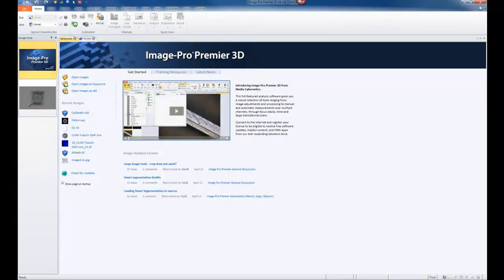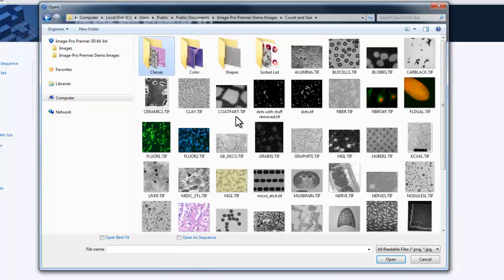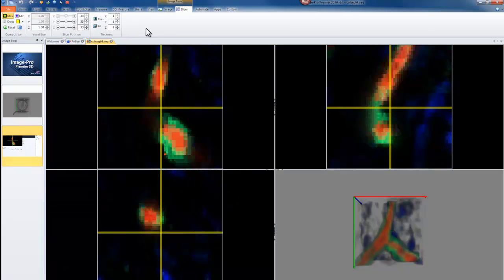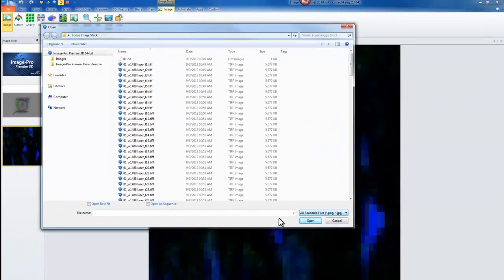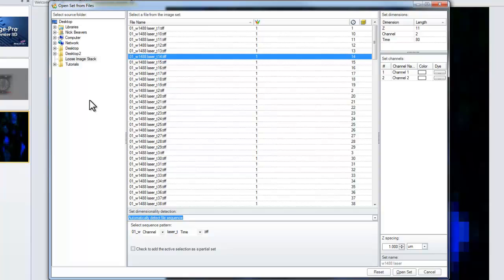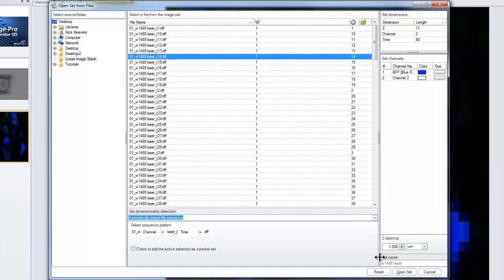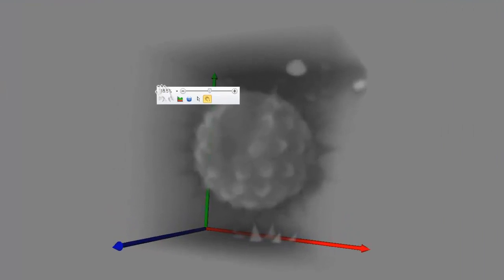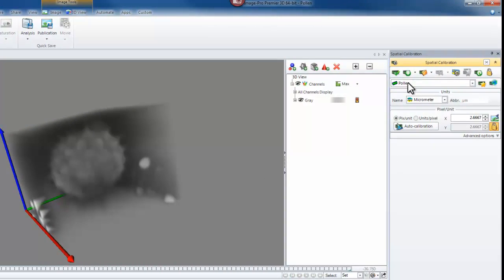Image Import [Image-Pro Premier 3D]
In this tutorial, we will explore the variety of ways to import data into Image-Pro Premier 3D.